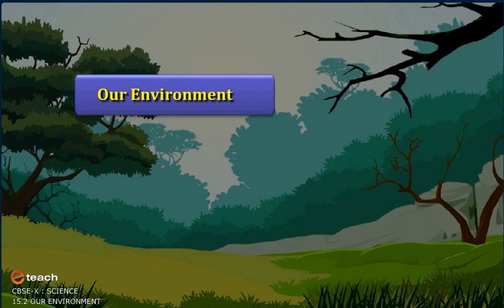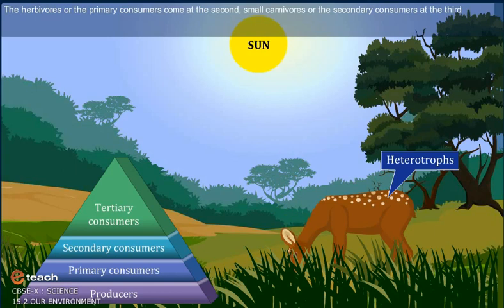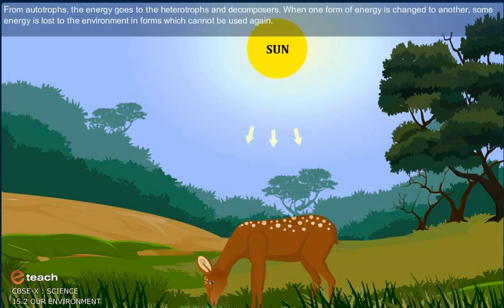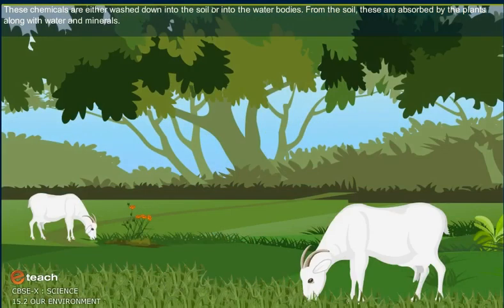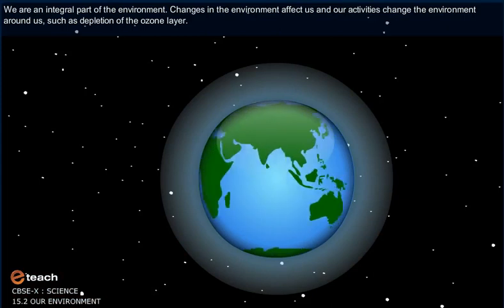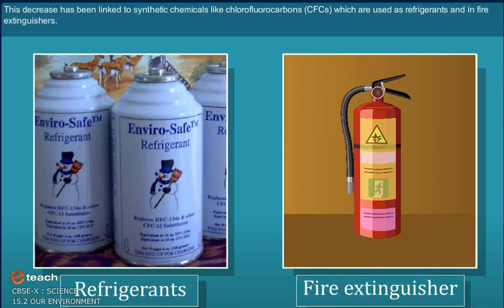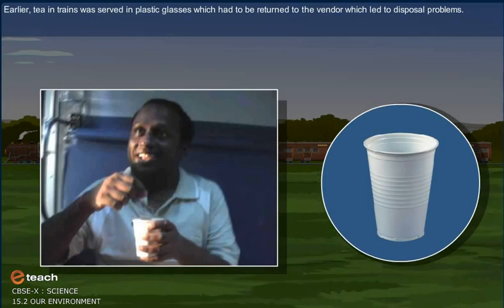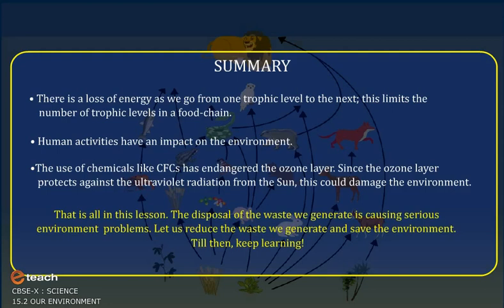SCIENCEOUR ENVIRONMENT 2